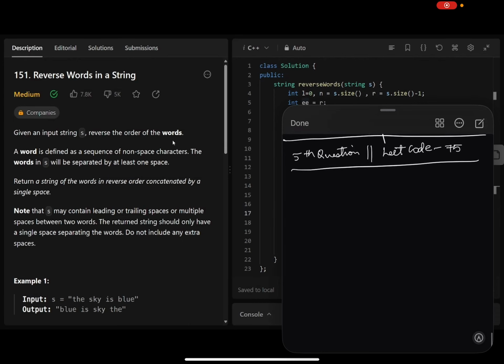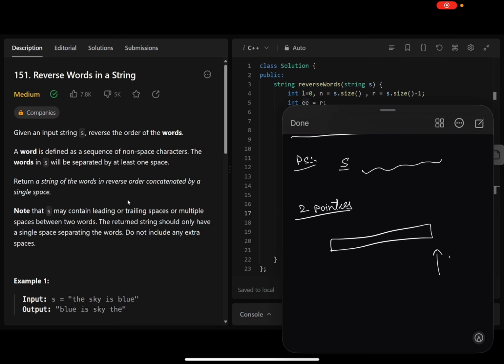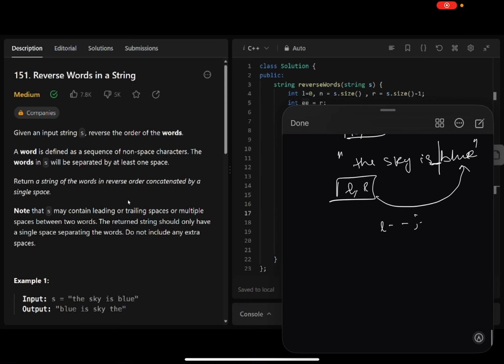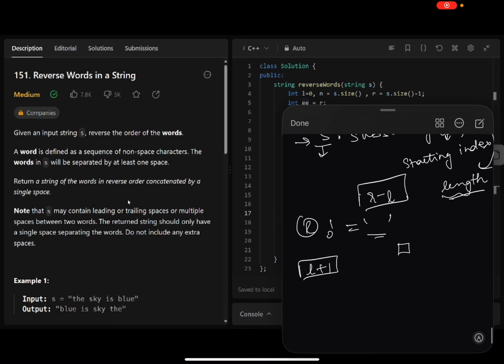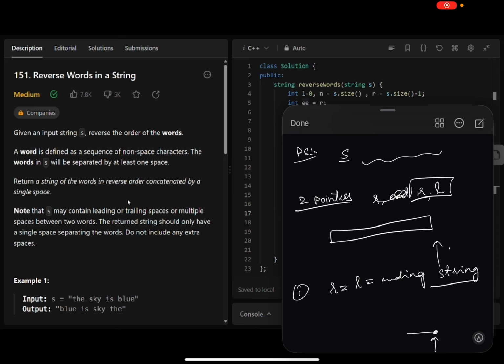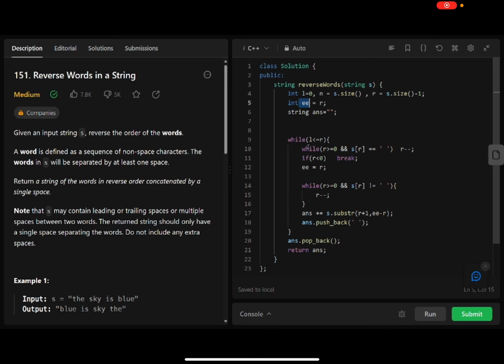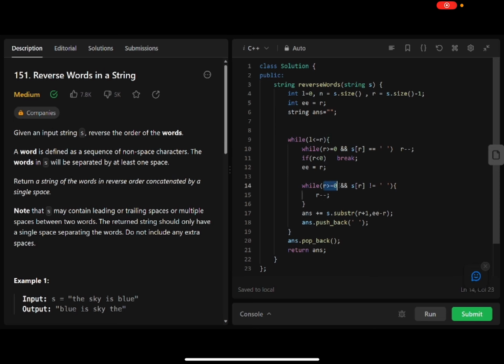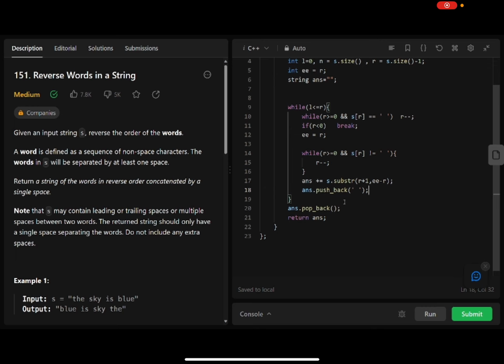Reverse Words in a String. || LeetCode 75 || DSA by KGPIAN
I  am Jagannadh from IIT KGP,  wanted to discuss some interesting topics with you all with passion. This is sixth question of leetcode 75. Thank you.